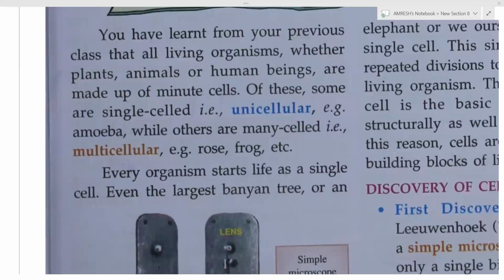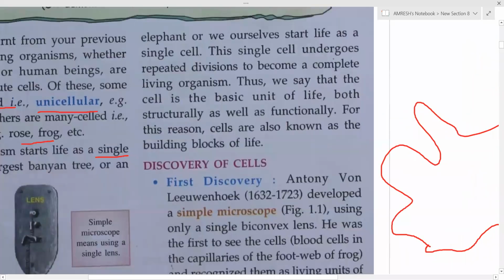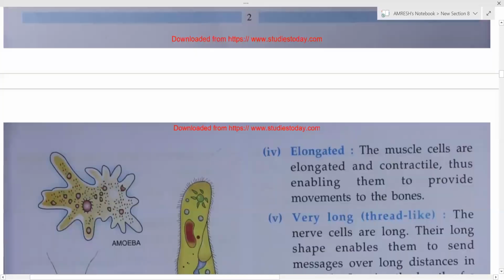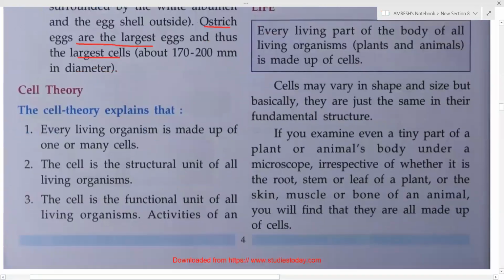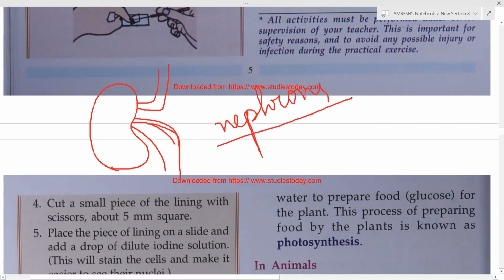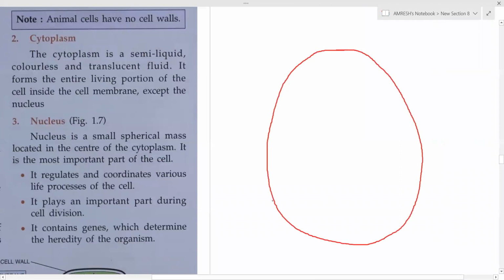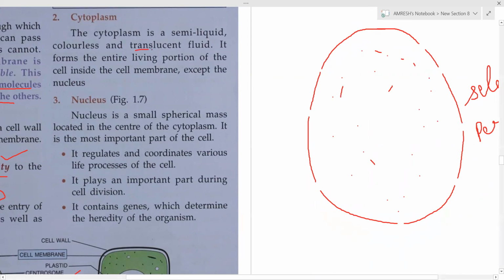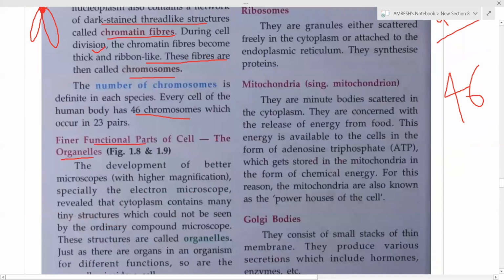CLASS 6 ICSE-CELL-STRUCTURAL AND FUNCTIONAL UNIT OF LIFE- INTRODUCTION, TYPES. CYTOPLASM, NUCLEUS